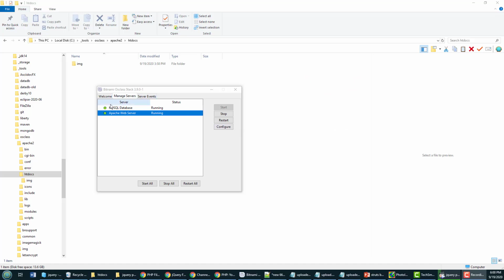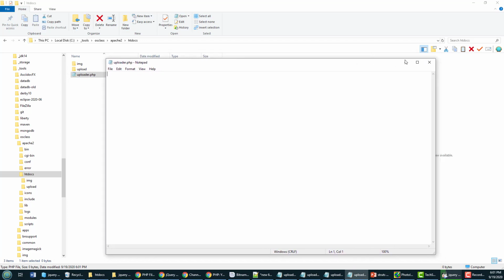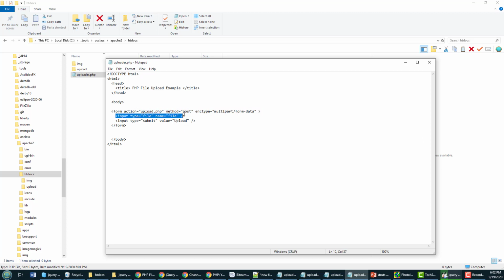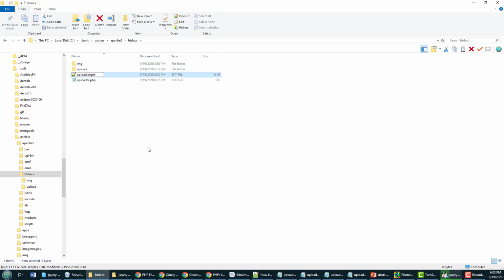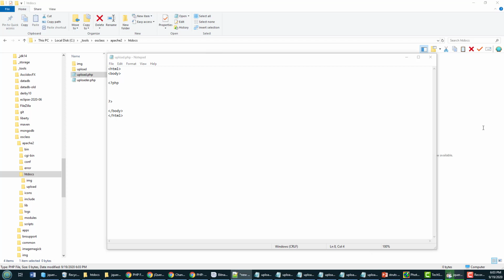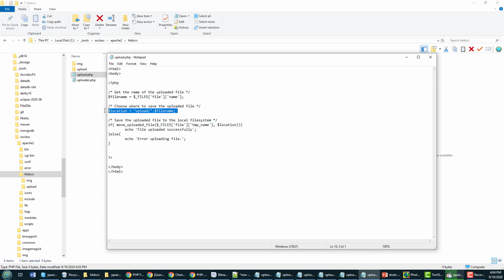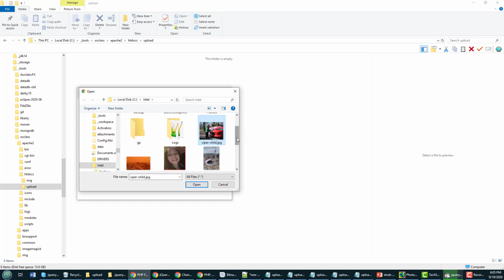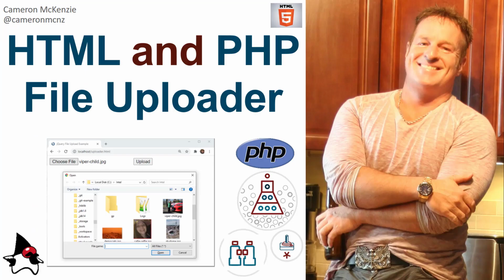HTML and PHP File Upload Example on Apache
In this HTML and PHP file upload example on the Apache Web Server I show you how to create a basic HTML file input form that takes an image or other local file and uploads the file to the remote Apache server. There is then a small PHP upload file script that captures the file uploaded from the HTML5 form and then uses a PHP script to save the uploaded file to the server. It's a very short but fully comprehensive HTML and PHP file upload example.